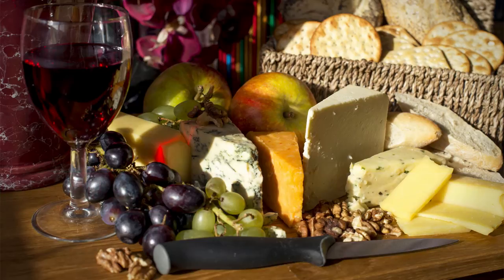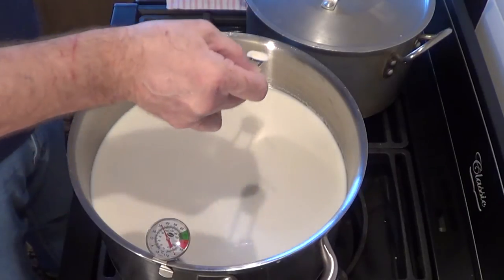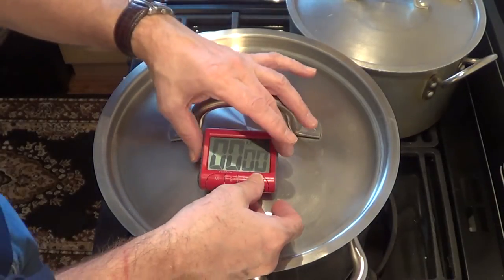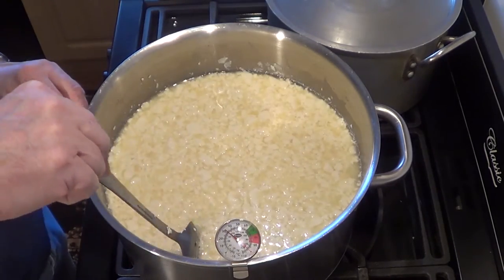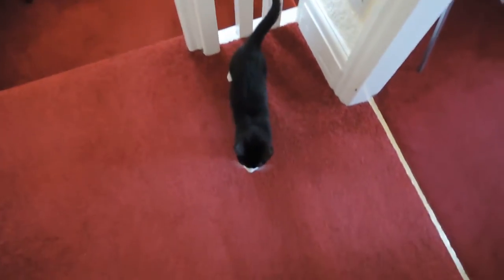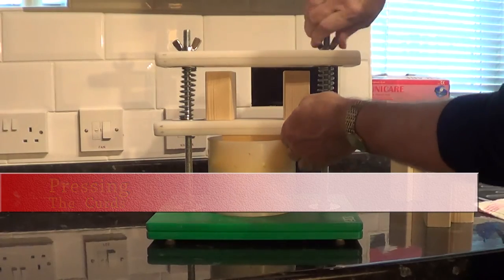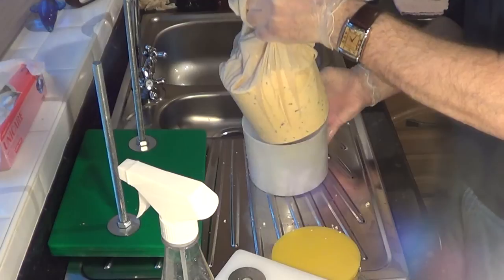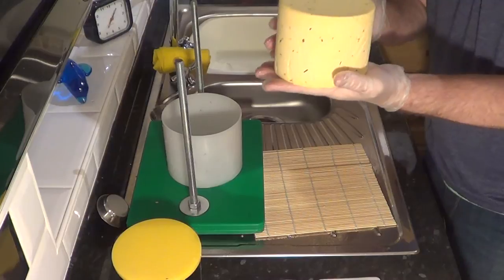How to make cheese at home (Cotswold Part 1)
Step by step instructions on how to make Cotswold cheese at home.  Cotswold cheese is a variation on the cheese Double Gloucester , Originating  from the Gloucestershire Region of England, it is a moist flavorful cheese, infused with onion and chive,  I hope you give this cheese a try, it's well worth the effort.

I purchase most of my cheese making ingredients and equipment from Goat Nutrition Ltd